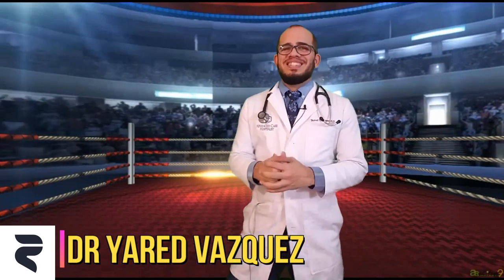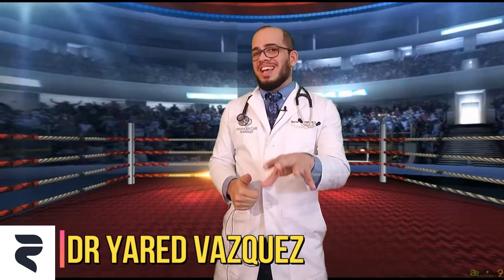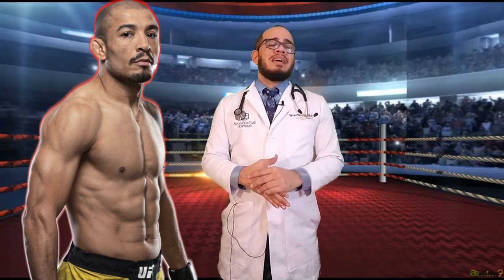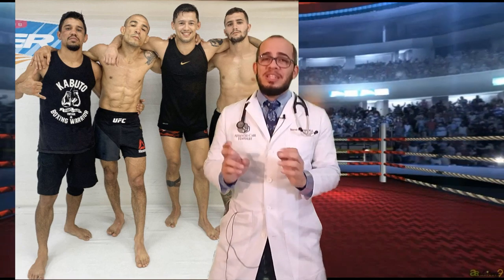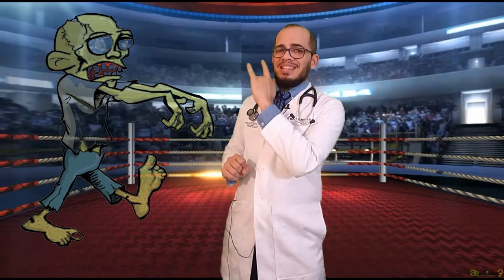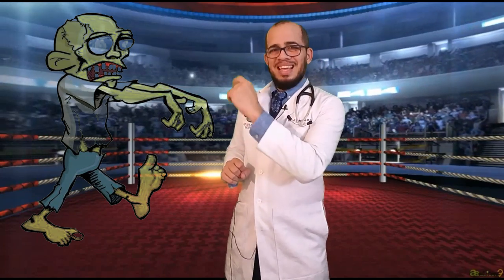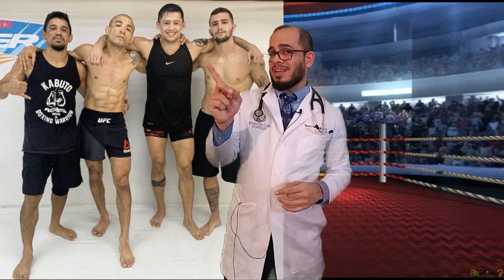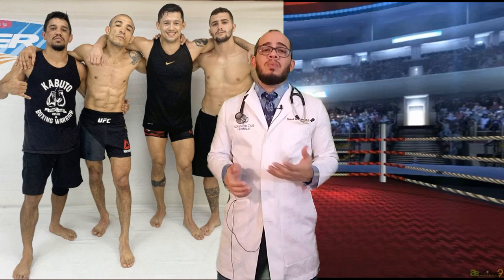Jose Aldo Scary Weight Cut: Physician Breakdown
Dr. Yared Vazquez Breaks down Jose Aldos drastic Weight cut from the POV of a Ringside Physician.

The former UFC featherweight (145 pounds) champion is cutting down to bantamweight (135 pounds) for a fight against Marlon Moraes on Saturday night’s UFC 245 card, and photos out of his camp have caused concern.

At Thursday’s media day in Las Vegas, he looked gaunt and wore a hood over his head for all interviews.